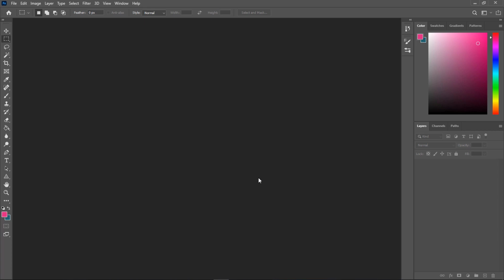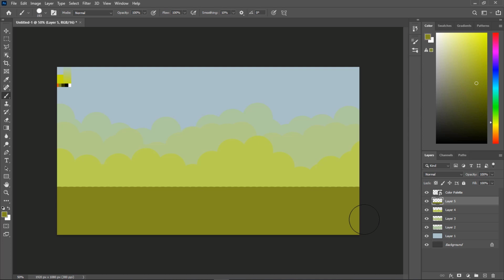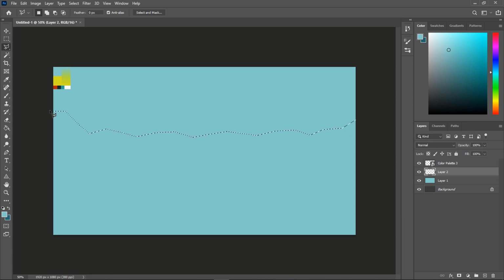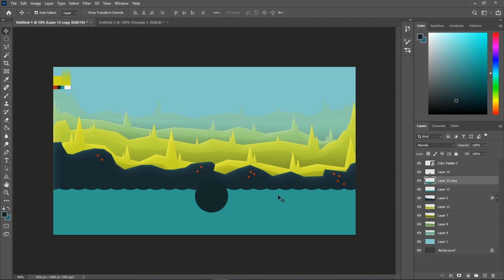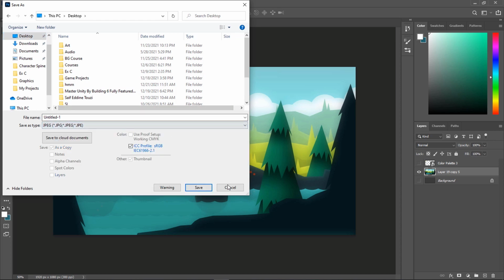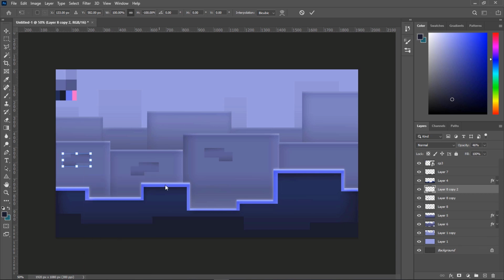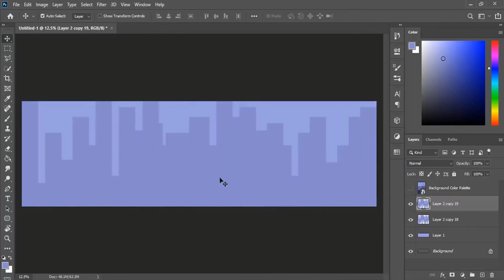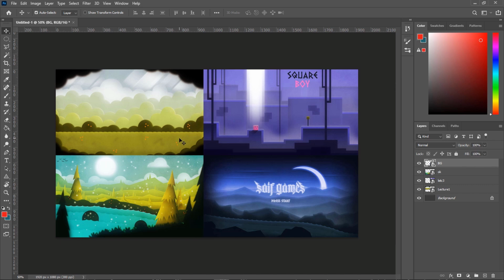Learn 2D Game Backgrounds Graphic Design For Beginners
Learn how to make your own digital 2D game graphics quickly in Photoshop by building awesome 2D Game Backgrounds from scratch!